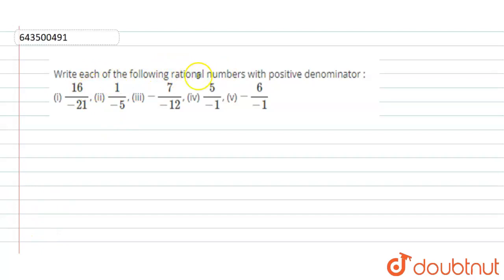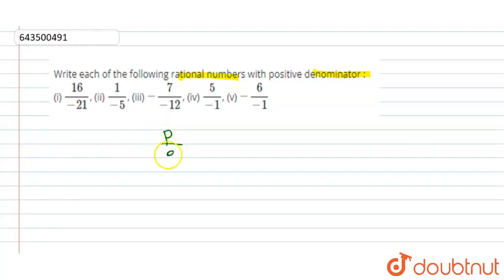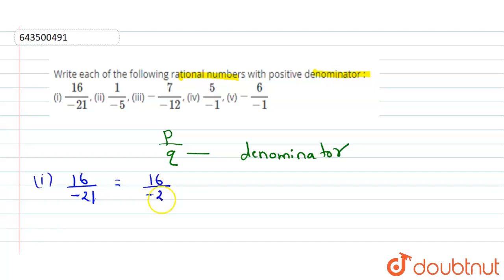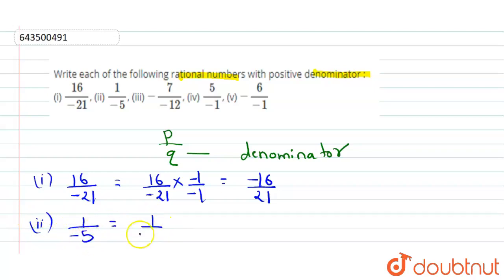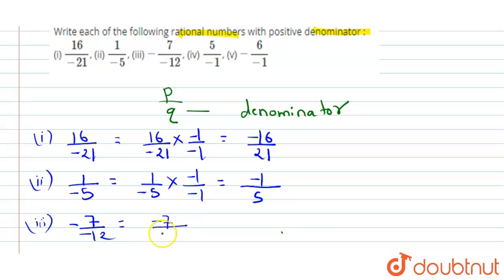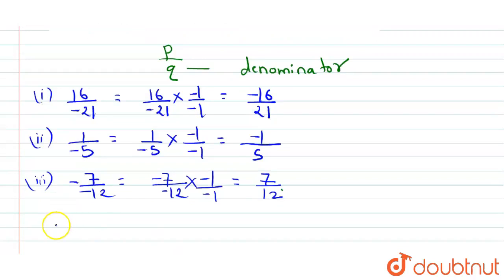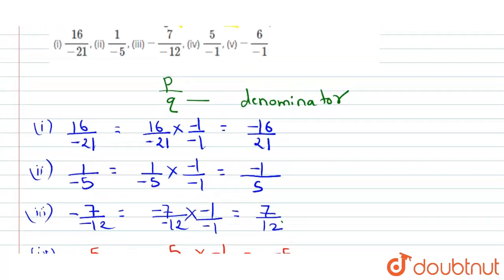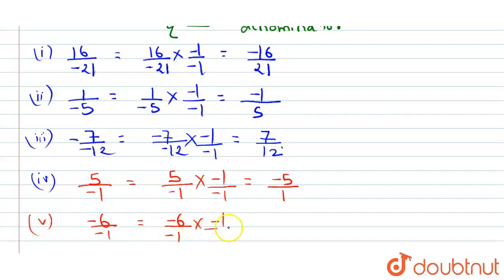Write each of the following rational numbers with positive denominator : (i) 16/(-21), (ii) 1/(-...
Write each of the following rational numbers with positive denominator : (i) 16/(-21), (ii) 1/(-5), (iii) -7/(-12), (iv) 5/(-1), (v) -6/(-1)
Class: 7
Subject: MATHS
Chapter: RATIONAL NUMBERS
Board:ICSE

👉 Have Any Query? Ask Us.